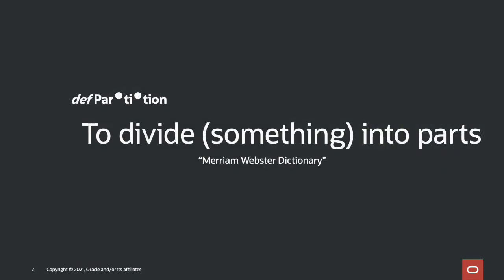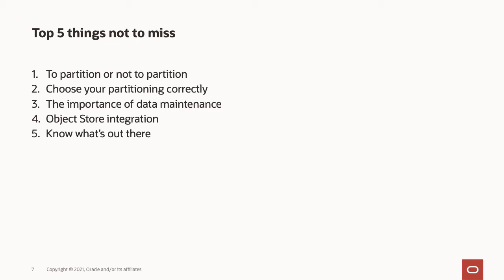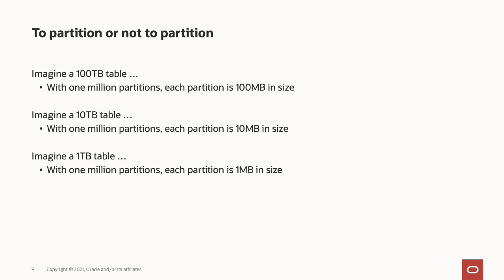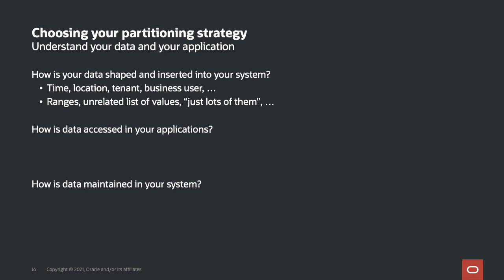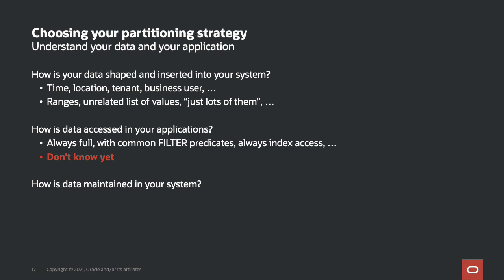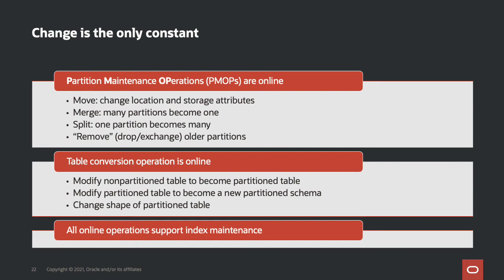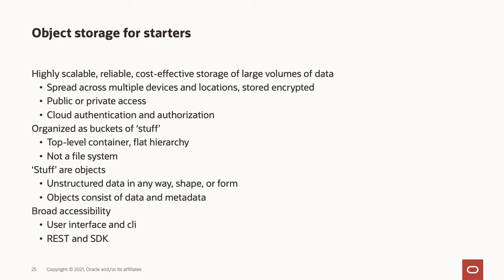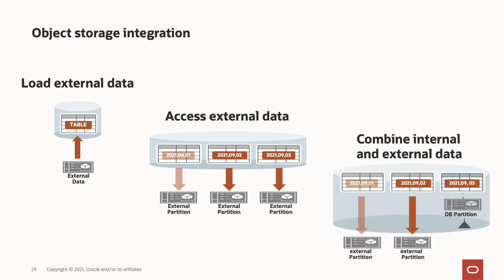Top 5 things not to miss with Oracle Partitioning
New to Oracle Partitioning? Not sure if you’ve covered the fundamentals sufficiently? Then this talk is for you. Apply these five core rules and see immediate, significant benefits. Jump start your usage of Partitioning and get rolling.